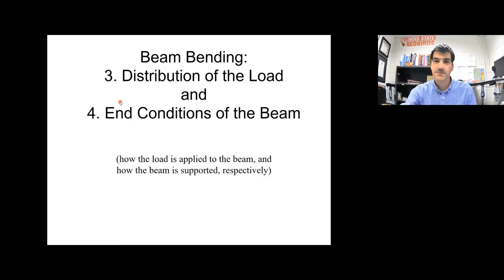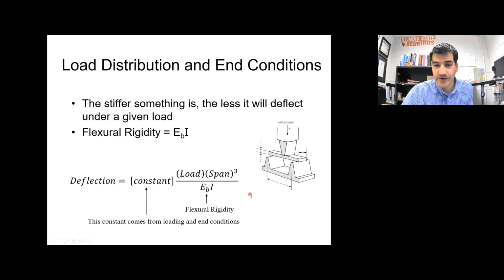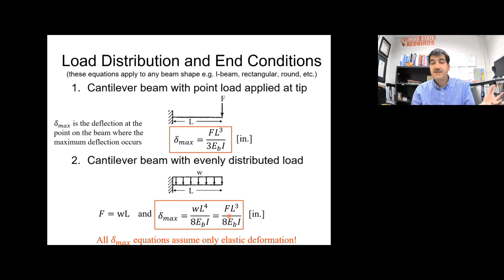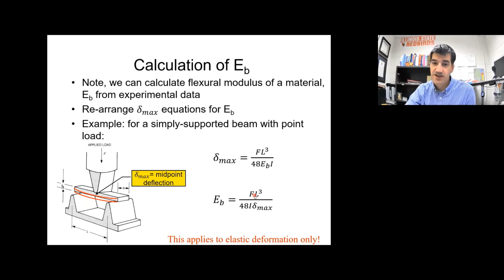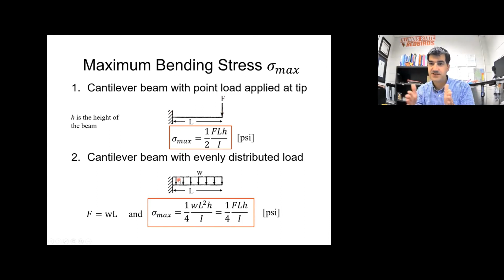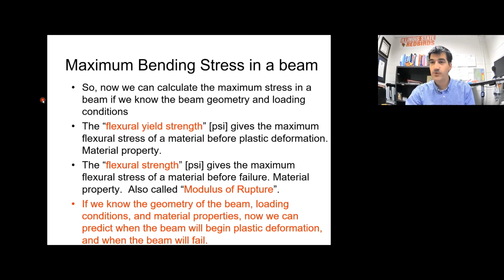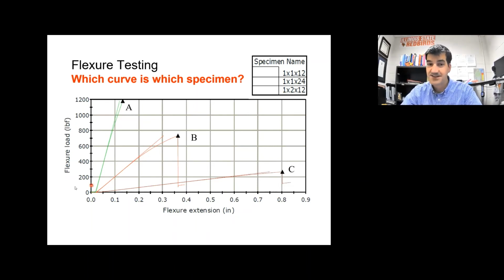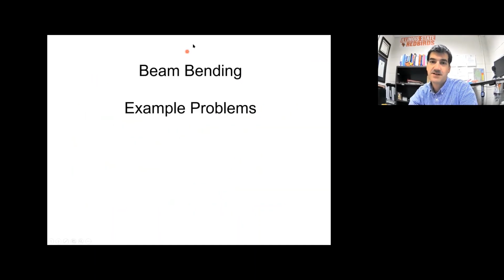TEC 293 Apr 6 Video 2 of 2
Beam Bending Part 2 - Support (End) Conditions and Loading Conditions, Deflection and Stress Equations